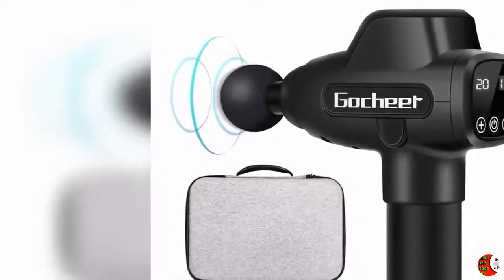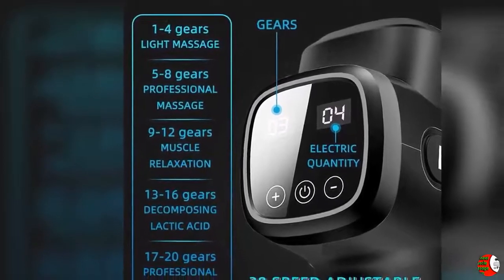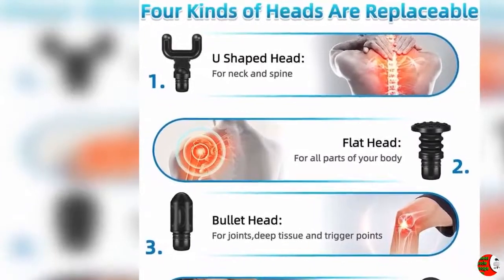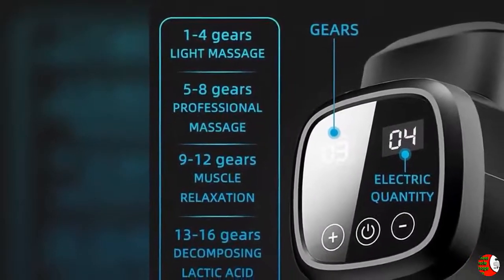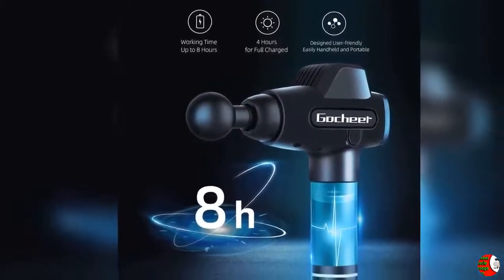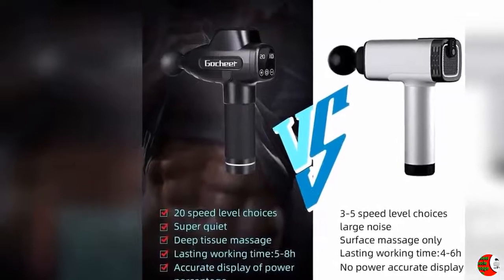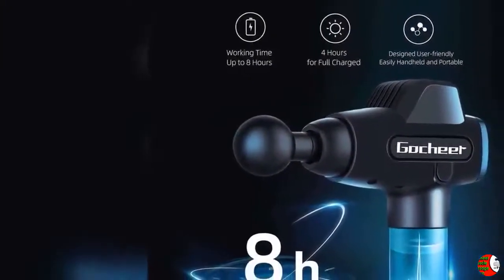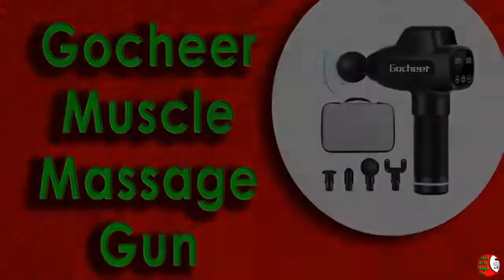Best Gocheer Muscle Massage Gun | Handheld Deep Tissue Massager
PRODUCTS DETAILS NAME:
Best Gocheer Muscle Massage Gun

PRODUCTS FEATURES:
1. DEEP TISSUE MUSCLE MASSAGE GUN– Through deep and powerful vibration can not only relax your stiff muscle but also relax your soft tissue, at the same time, Gocheer Percussion Massage Gun can also help you stimulate the circulation of blood and release lactic acid. Using our new massage gun to soothe all of your aches and pains and make your muscles and body a comfortable feeling
2. 20 SPEED ADJUSTABLE AND LONG USING TIME– Choose the best suitable speed you need, Gocheer percussion massage gun supports 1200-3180 beats per minute. Whether it's a muscle relaxation after exercise or a daily body massage, you can easily find the vibration amplitude that suits you best. And after fully charged the 2400mAh lithium battery supports you a 5-8 hour using time
3. QUIET AND EASILY HANDHELD– Gocheer massage gun utilises our latest technology in noise reduction. Even if you adjust to the maximum vibration amplitude, the noise will not exceed 60 decibels, which will provide you a wonderful massaging atmosphere. Besides,Gocheer massage gun is only 2.2lb and designed user-friendly that will make you easily handheld
4. LCD TOUCH SCREEN– With the high definition LCD touch screen, you can easily operate the massager. Just press '+' or ' -' to up or down the speed, besides, you can clearly know the remaining power at any time from the screen display and then the fascia gun could get charged in time.And it's also a protection for the battery when charged at a low power
5. AUTOMATIC TIMING FUNCTION– To avoid excessive massaging time and damaging muscles and bones in the same part, our muscle massaging gun equipped with intelligent timing protection, which will automatically stop after 15 minutes of operation to provide intimate protection then protect your health. So, just feel comfortable to use our professional massaging gun

PRODUCT DESCRIPTION
Equipped with a 2400mAh rechargeable Lithium battery. The working time could last up to 5-8 hours after a single charge. The massage gun shell is made of nylon and glass fiber, it keeps well when drops from 6.6ft (2m) high.  The massager has a great heat dissipation function which can protect the machine from damage. LCD display control, speed level and remaining power display, simpler operation and higher efficiency. Strong and powerful high frequency vibrations give your body and muscles a completely relaxation. Upgrated with a intelligent timing protection to avoid excessive massage time and damage muscles in the same part.

Review:
I am using this product exactly as per its intention - deep tissue massage. My husband has some leg issues that need massage every day otherwise his pain worsens. I have a meniscal tear that needs some relief as well. This device is also great for massaging feet, necks, and any other muscle that hurts. The lowest level is intense, and the highest level is out of this world! The vibrations are too many to do without the use of one of these devices. I am even training my daughters to use this effectively and safely!

It comes with 4 heads. It also comes with some gaskets but I am not sure where they go. They either fit in the gun, or fit on the heads, but not both items at once. The 4 heads each serve various functions, are good for different body parts for different lengths of time. The instructions manual. Is amazing. Find your muscle ailment, and the manual lets you know what head to select (of the four) and what duration to use and how many times to use it. Wow. I like to put the gun on the charger fairly regularly just in case it is running lower. The charger is UL listed. The carrying case is nice too.

Impressed with the whole thing. We all like using this deep tissue massager. It is actually very quiet (unless it bounces off a bone during a massage) and it feels amazing.